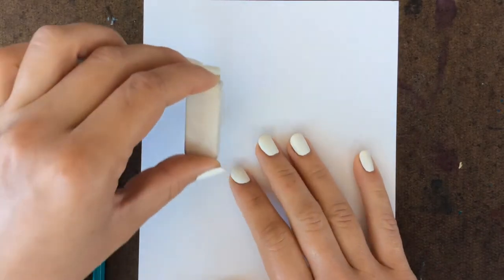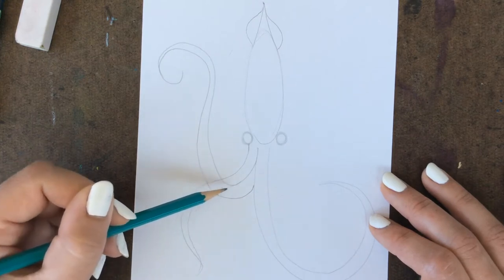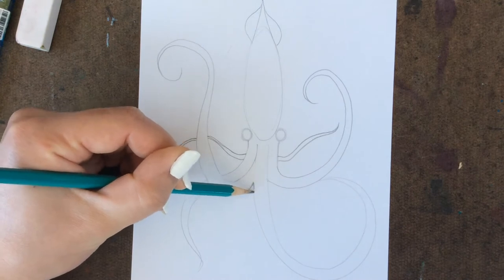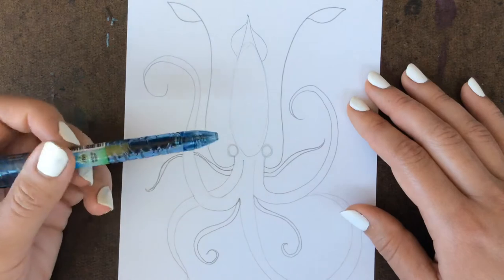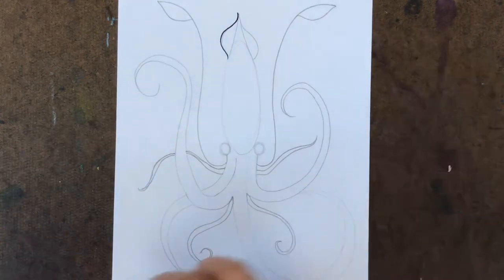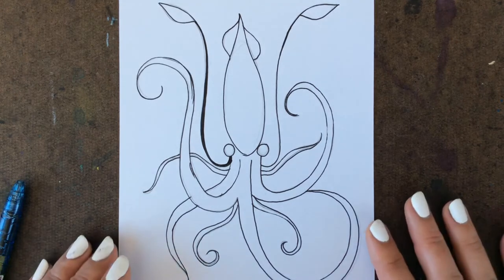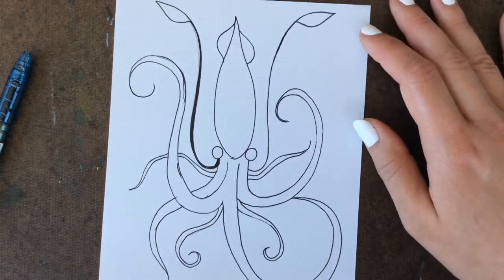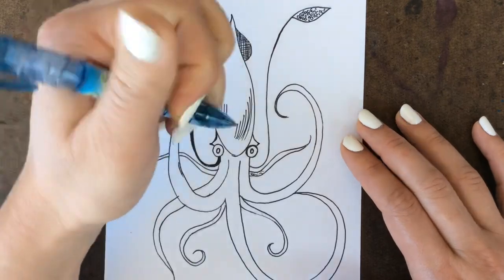Art Lesson: Giant Squid Ballpoint Pen Markmaking Techniques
Materials:
Paper
Pencil
Eraser
Ballpoint Pen